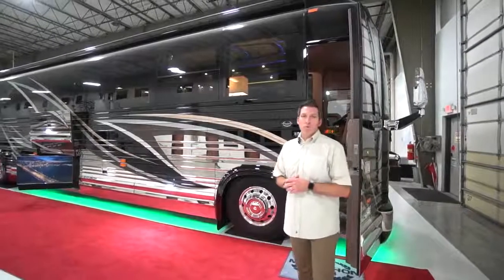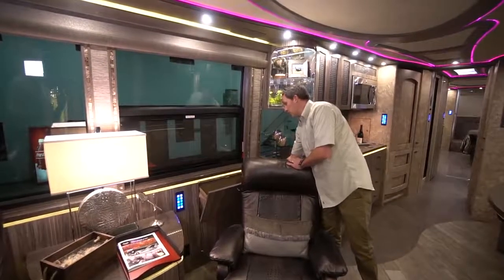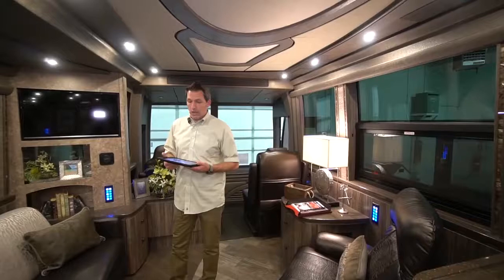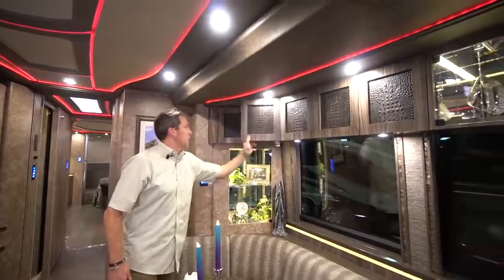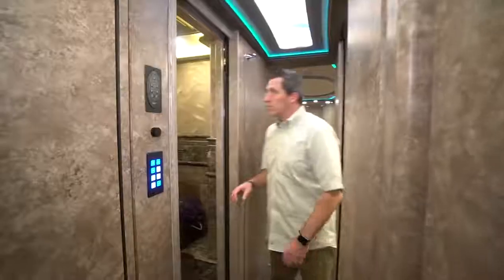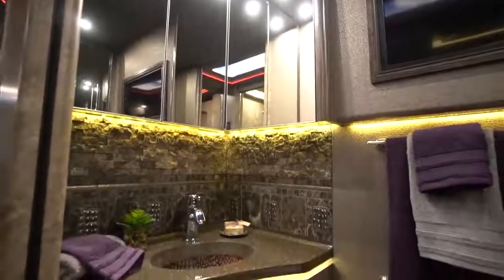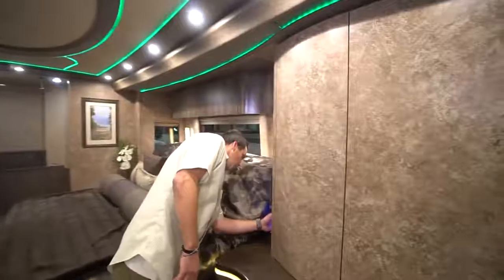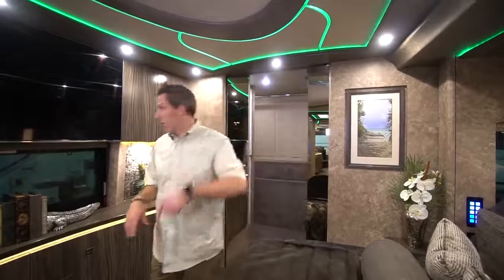$2.8 Million Dollar RV Tour 2018 Marathon Prevost Motorhome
A tour of a 2.8 million dollar rv